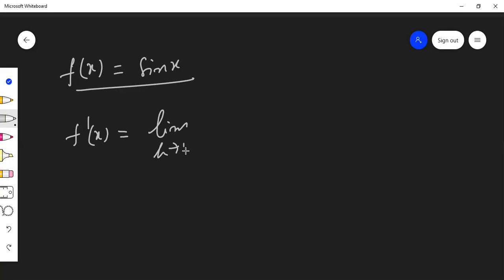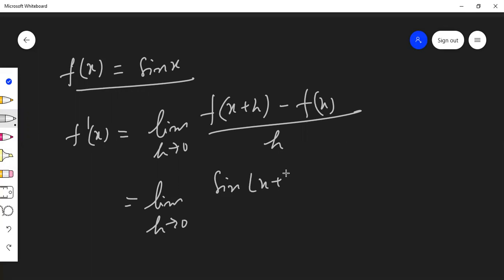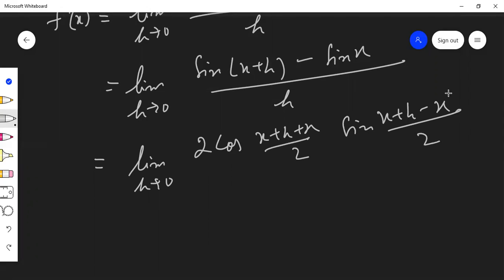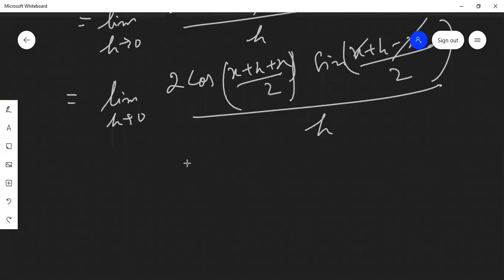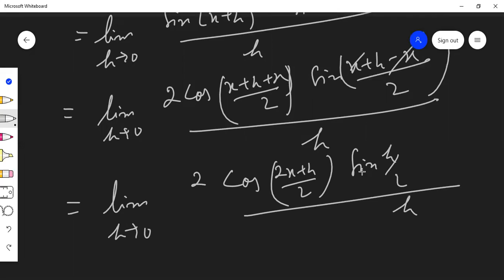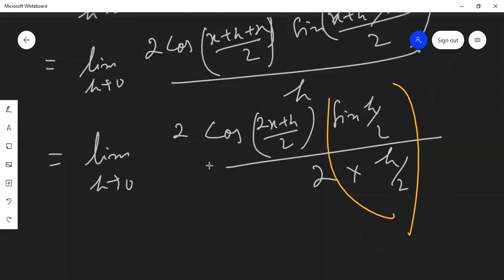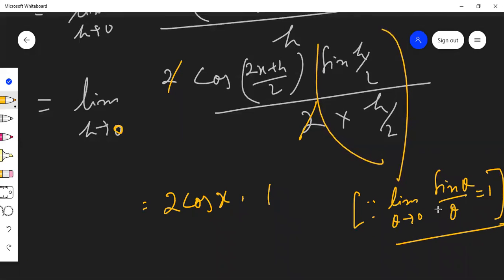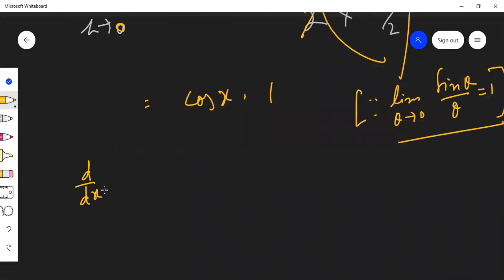derivative of f(x) = sin x